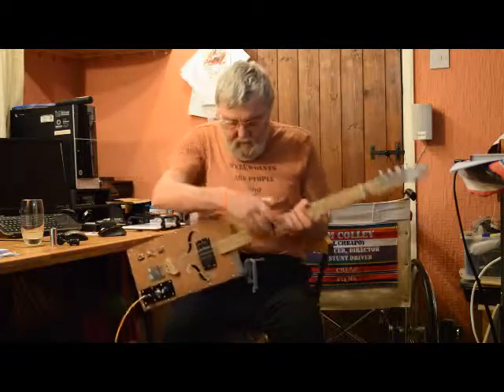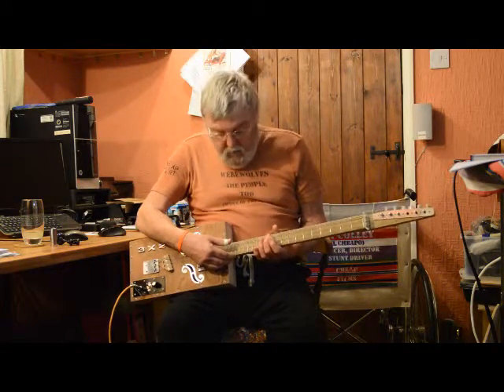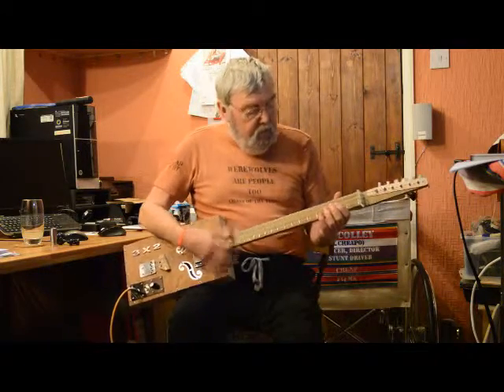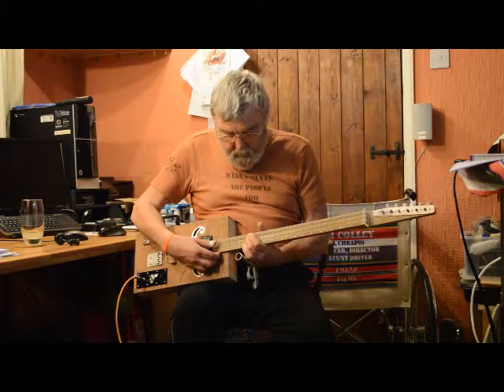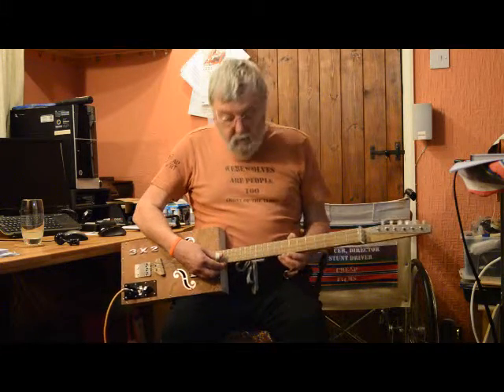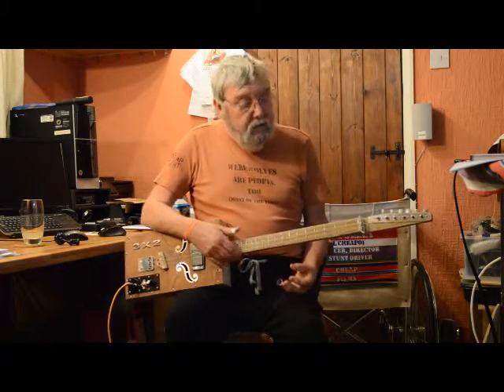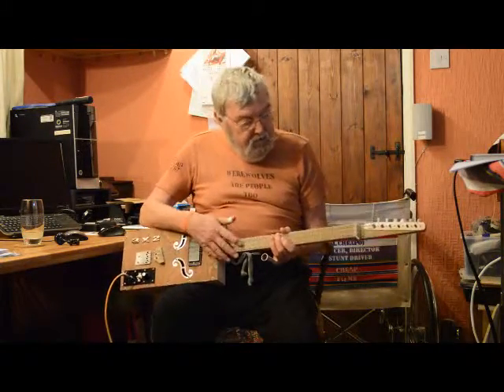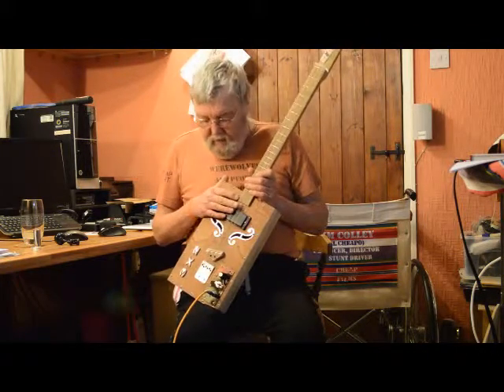Jimbo's 3x2 string cigar box guitar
What happens if you double up the strings on a 3 strings cigar-box guitar like you get on a 12 string guitar, mandolin or bouzouki.
Bodger's notes.